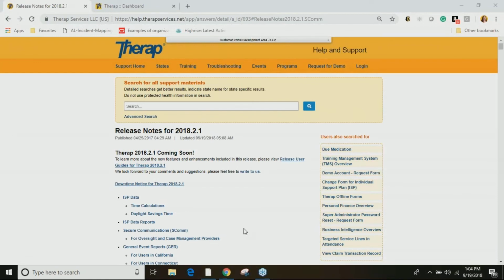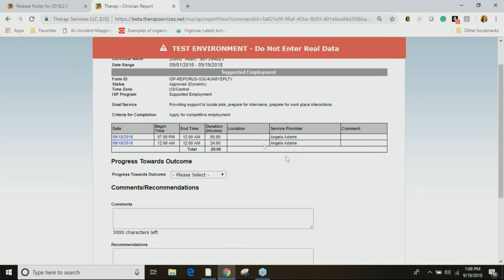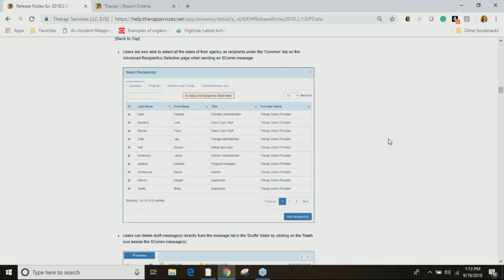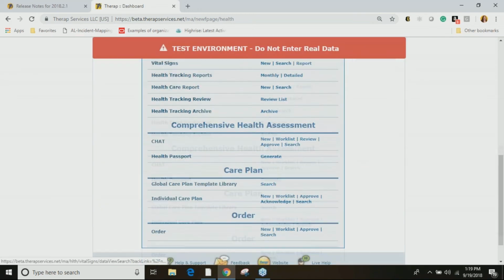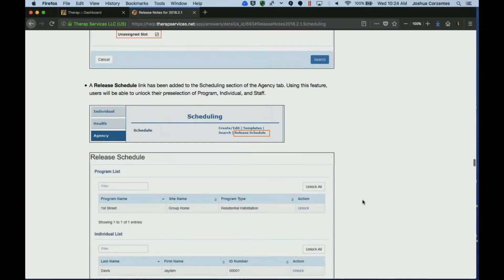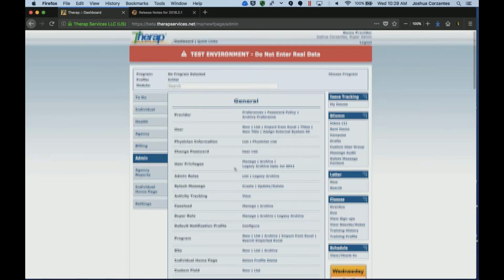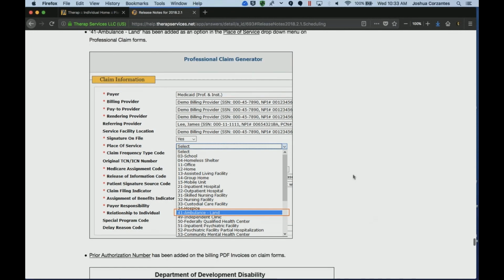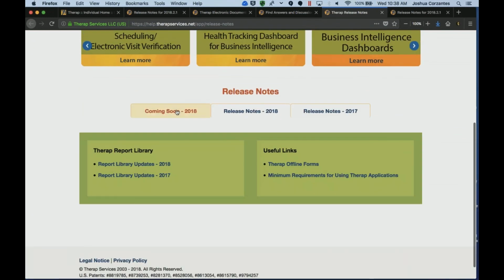Webinar - Release Overview for 2018.2.1